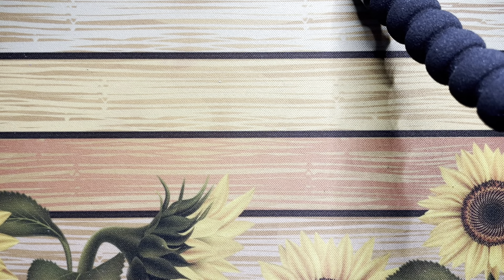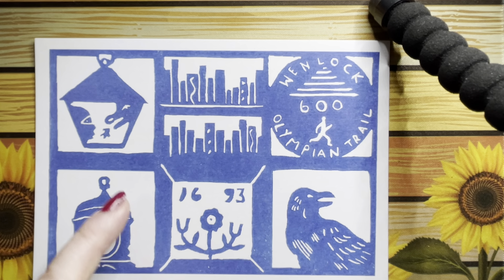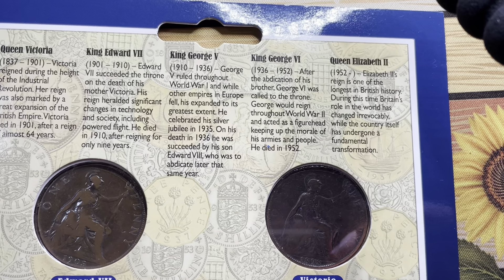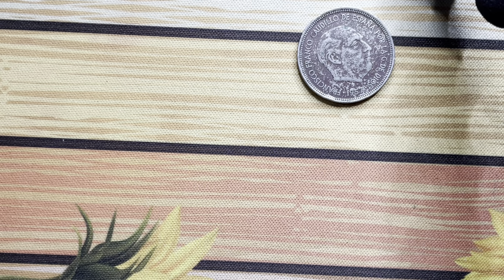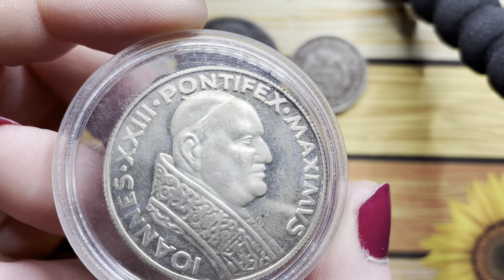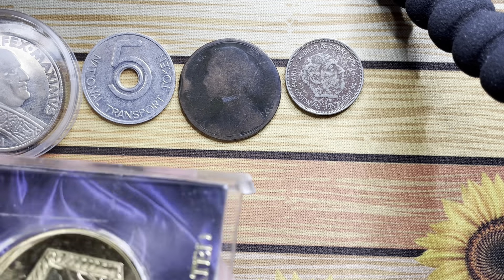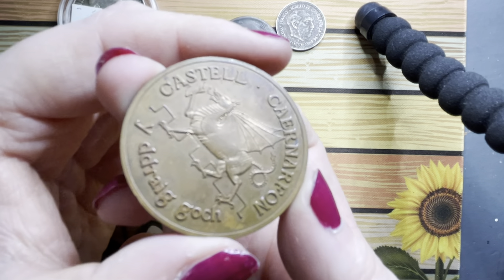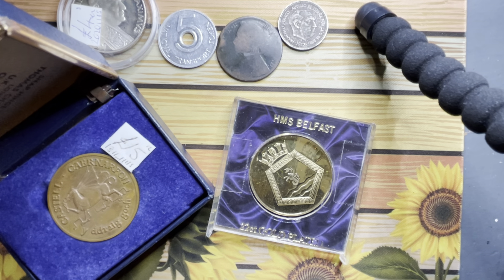My Olympic haul from Much Wenlock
Greetings from the Black Country!

So a few weeks ago I did and Olympic vlog in much Wenlock and I discovered a little antique shop.

Of course I couldn’t resist and I got myself a few bits and bobs!

Love
pocket poet